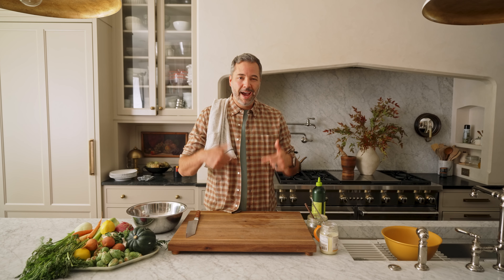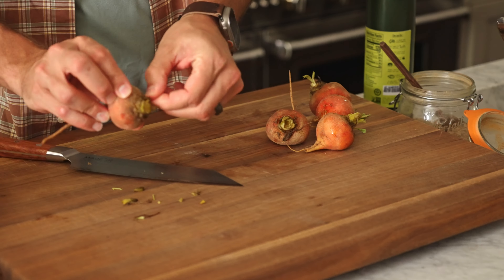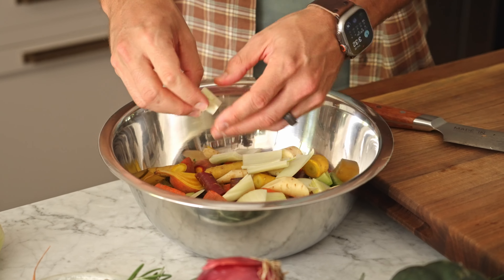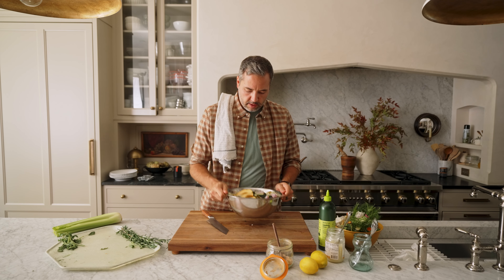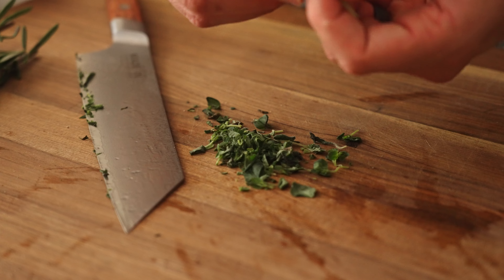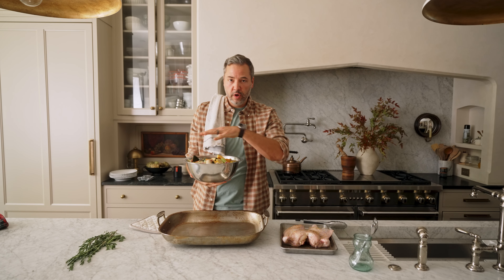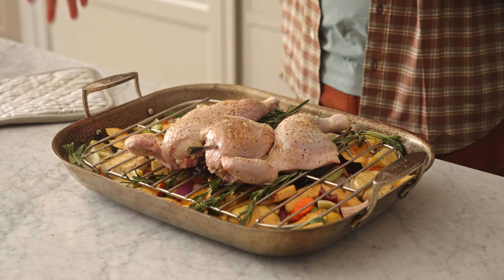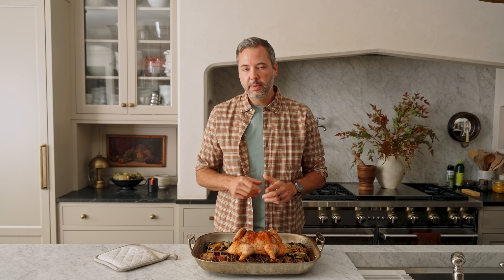One-Pan Roasted Chicken & Vegetables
When the sheet pan dinner craze started, I was all on board. What's not to like about a dinner with minimal prep, minimal effort and maximum flavor?
⬇️ Print the recipe below ⬇️

To maximize the fall flavors, I'm using a mix of root and aromatic vegetables, plus savory herbs. The chicken on top flavors all of it. This dinner is just impeccable—it works every time. You're going to love it. It's in heavy rotation this season in our house.

Products in this video:
Roasting Pan
* Stainless Steel Mixing Bowl

Chris's most used products:
* Gyuto Knife:
* Nonslip Cutting Board:
* Always Pan Pro:
* All Purpose Kitchen Towels:
* Glass Prep Bowls:
* Ninja Express Chop:
* Bakeware Set:
* Dutch Oven:
* Ninja Creami:
* Vitamix Ascent Series: